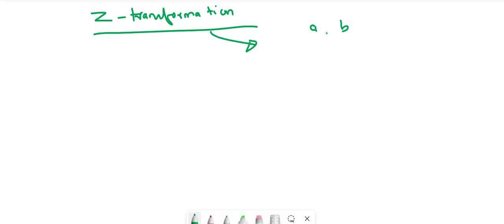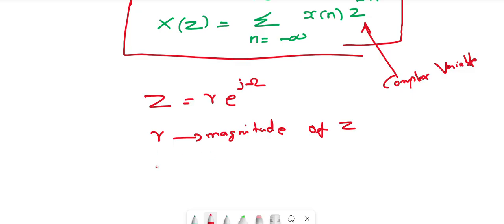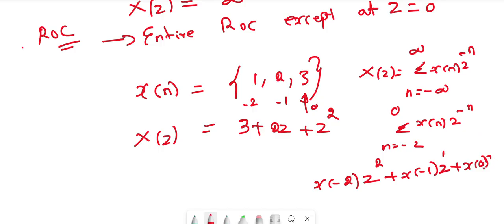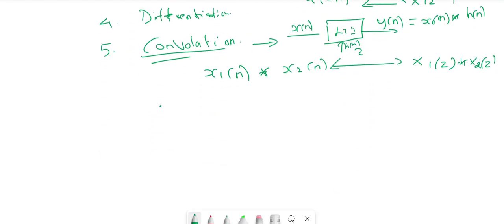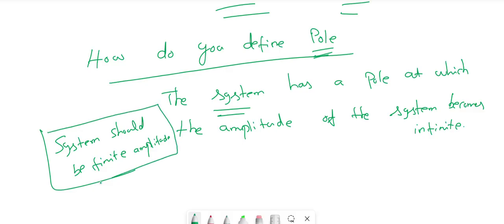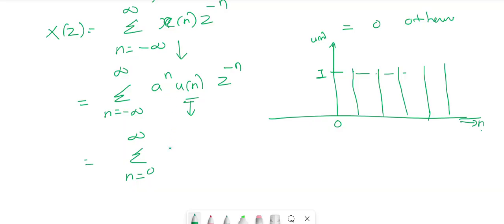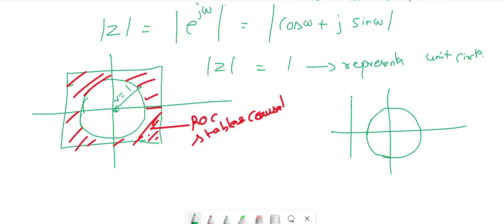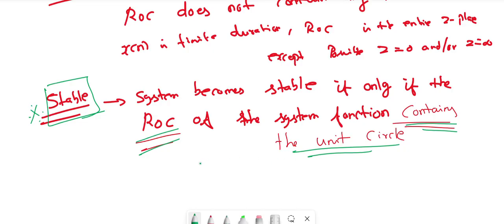Z transform introduction